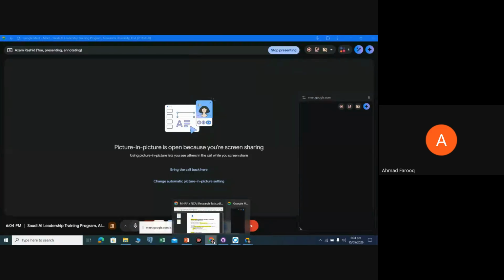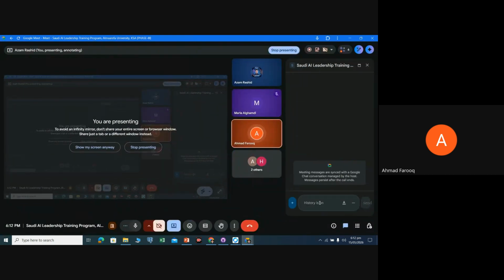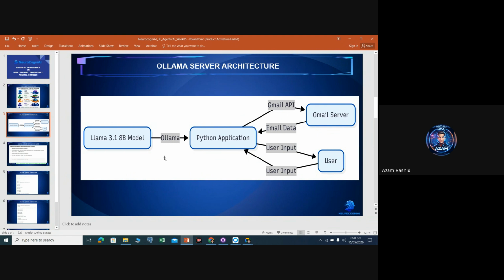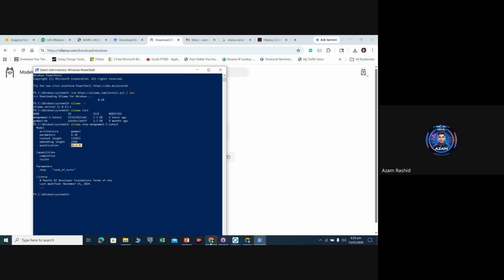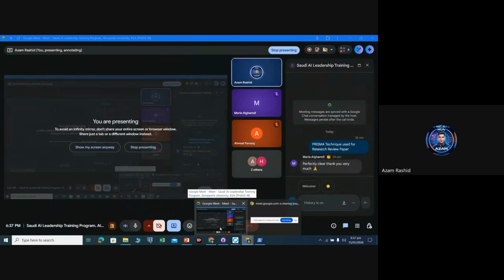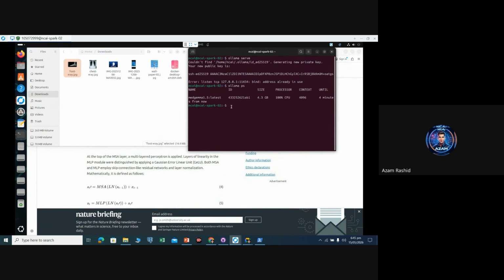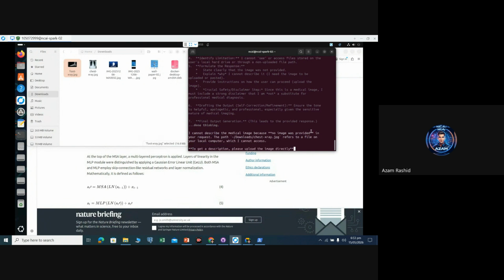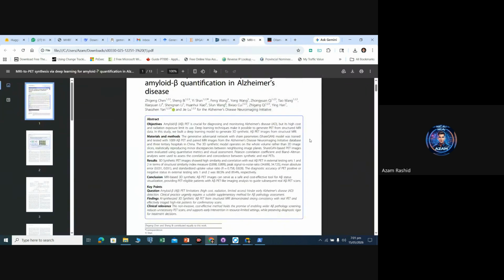Saudi AI Training Program Almaarefa University, KSA [Class Session Week 05] 2026-05-15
NCAI established research objectives for synthetic scan generation and implemented local model deployment for development.

Research Mission and Tasks:
NCAI aims to synthesize PET scans from MRI data for Alzheimer's diagnosis. Students must compile a literature review on vision language models within 3 weeks.

Local AI Deployment Strategy:
Local model deployment via Ollama was identified as the primary solution to avoid high costs. Standardizing local server commands and infrastructure is required for professional research tasks.

Technical Methodology and Resources:
NCAI decided to utilize the PRISMA technique for literature reviews. Resources including specific academic databases will be shared to ensure consistent research benchmarks across the group.